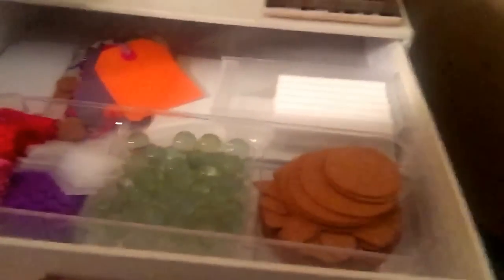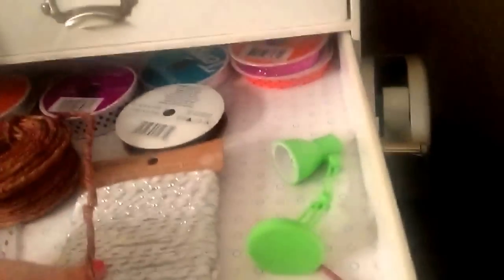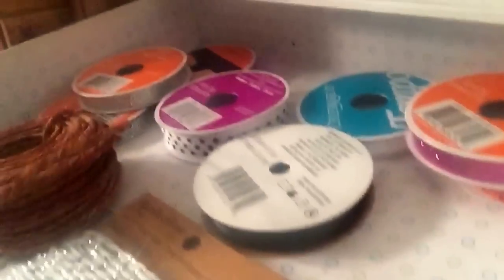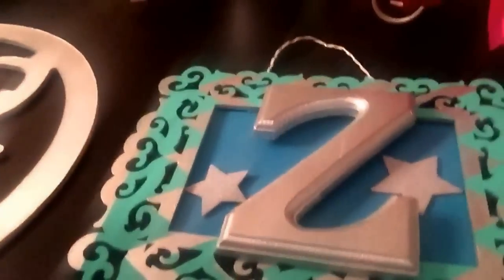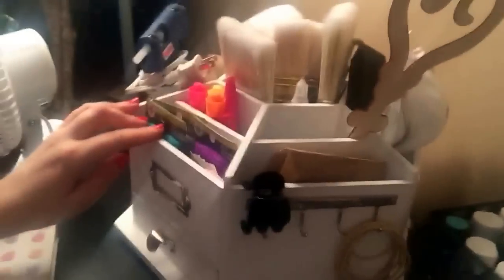Crafting and Fertility Treatment: IUI !!!! LifeWithStaceyD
LOVE YA'LL!

FRIEND MY ON MY FITNESS PAL - Stacey353